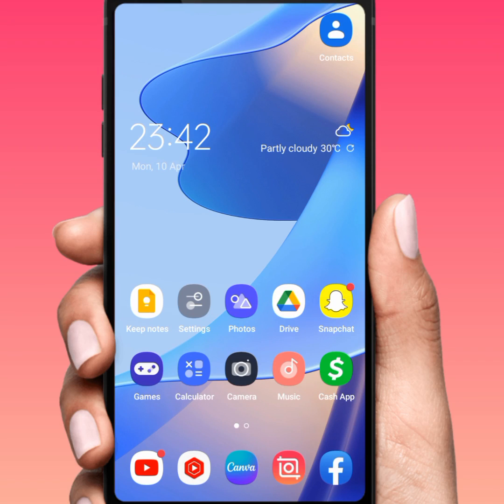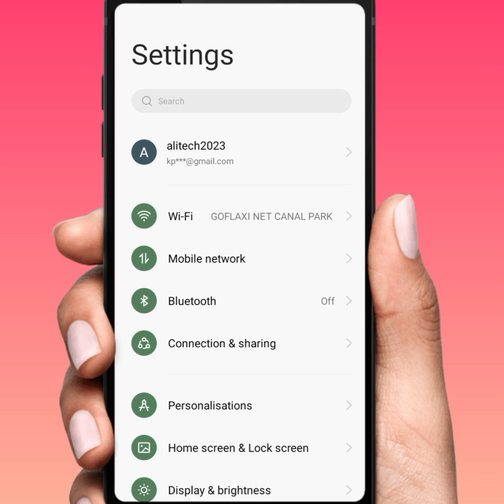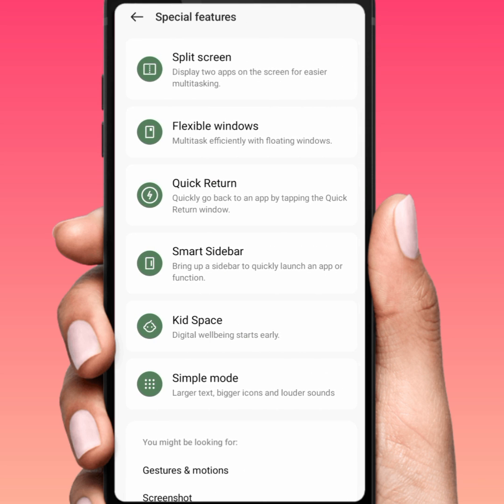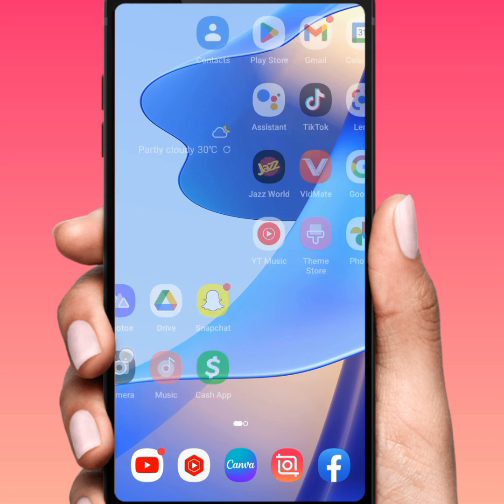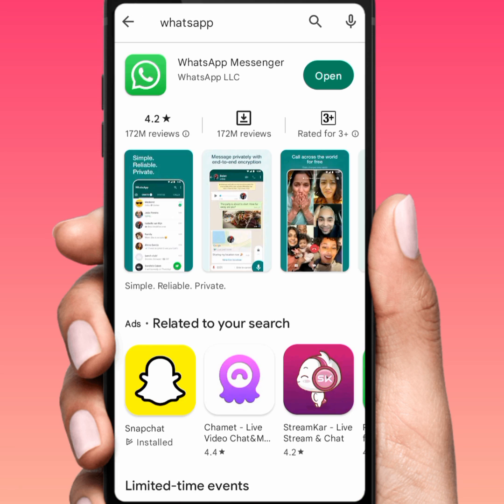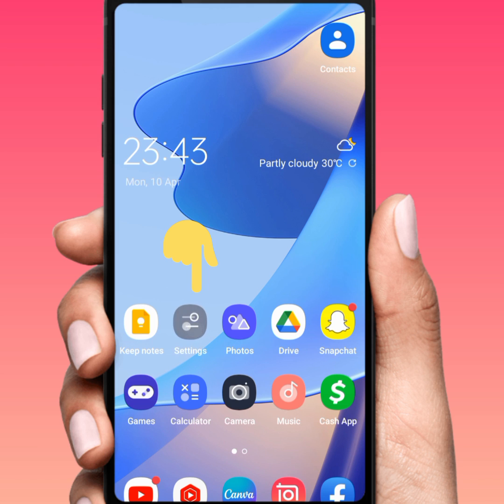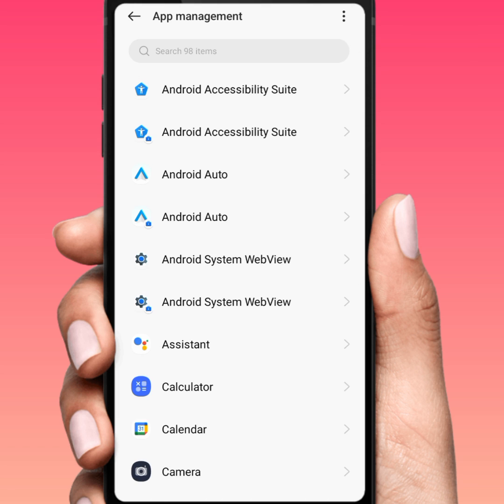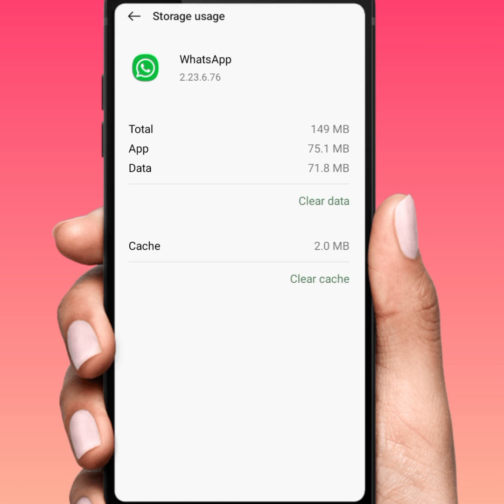How to Turn Off Whatsapp Split Screen | How to Make Whatsapp Split Screen | iPhone & Android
Hi Everyone Well Come to My Channel. In this video I gonna Show you " how to turn off whatsapp split screen " on Your iPhone and Android Phone .